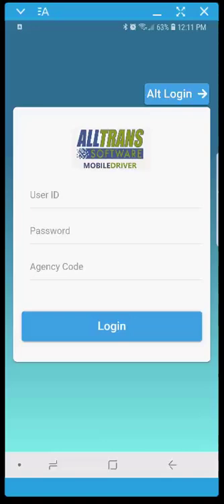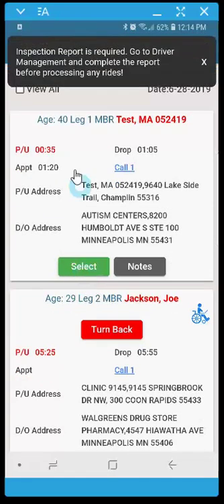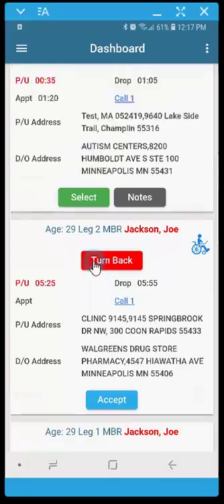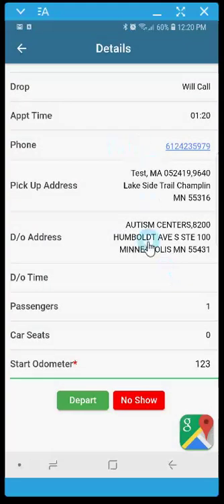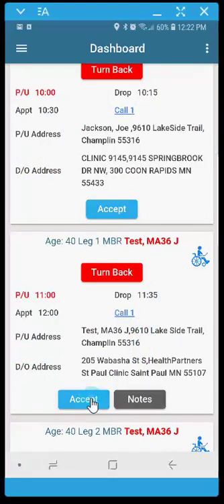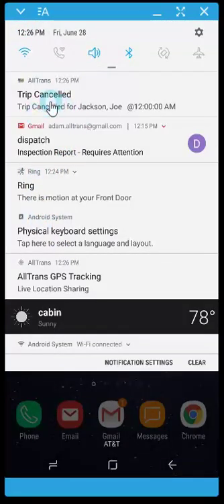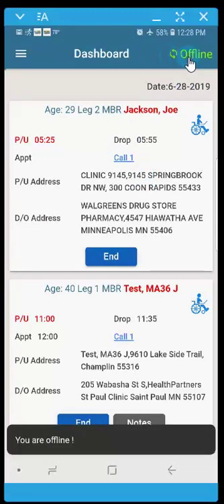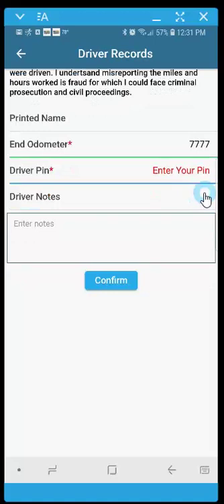All Trans Software Mobile Driver Application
Mobile Driver Application for All Trans Software, dispatching, scheduling and billing software for the Non Emergency Medical Transportation (NEMT Provider Market) and Day Training and Habilitation (DT&H Provider Markets). The All Trans application downloads a drivers schedules rides or routes in order to electronically process those scheduled rides. Drivers have the ability to capture pick up times, drop times, electronic signatures. GPS tracking, push notifications and offline capability is included allowing dispatchers to effectively deal with same day adds or have the confidence that activity on their end (update driver, cancel trip etc) that information gets pushed to the driver.